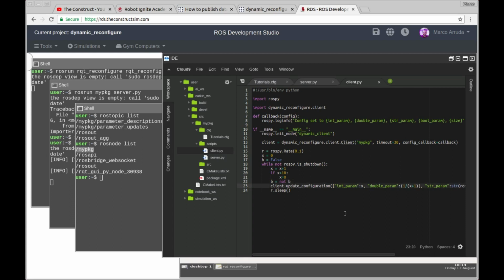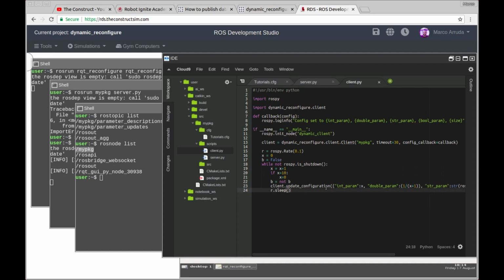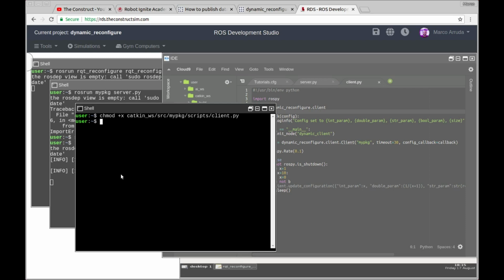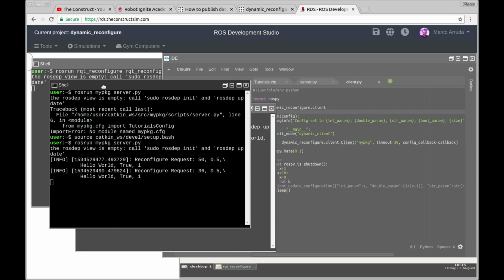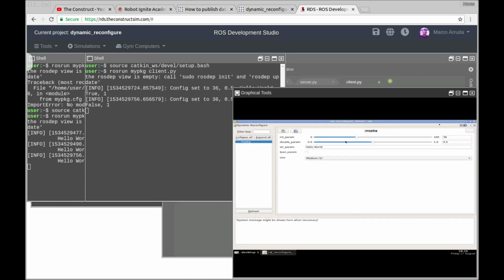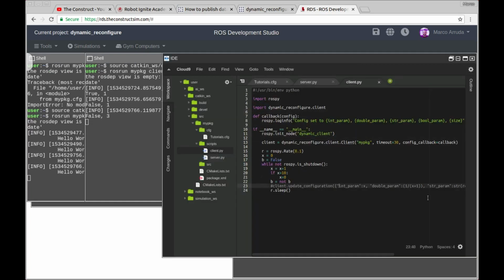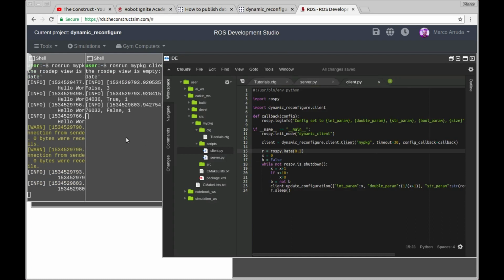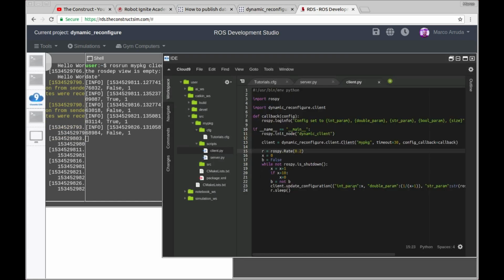[ROS Q&A] 150 - How to publish data changed in Dynamic Reconfigure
This video shows how to use dynamic reconfigure client to change or receive updates about dynamic paremter value updates insinde your node. Using a dynamic reconfigure client allows you to interact with these parameters outside the server node.